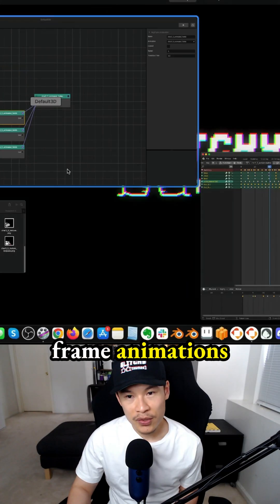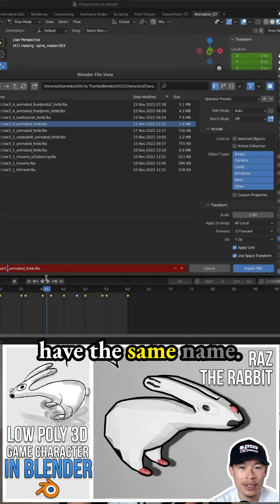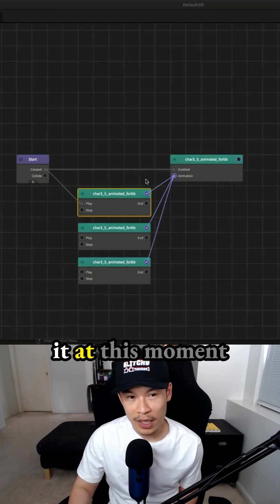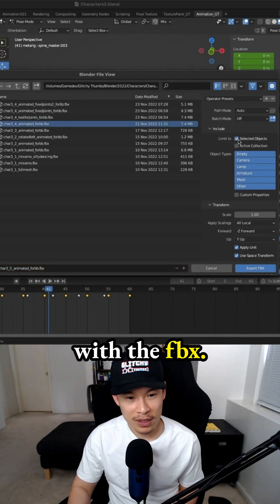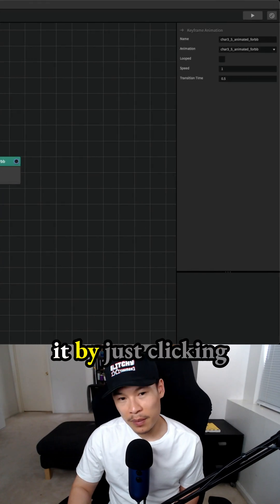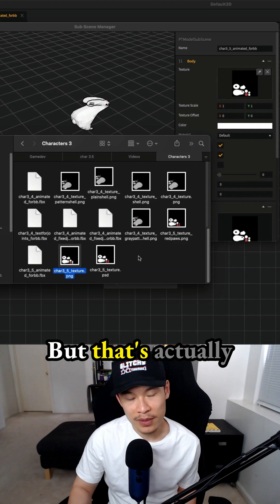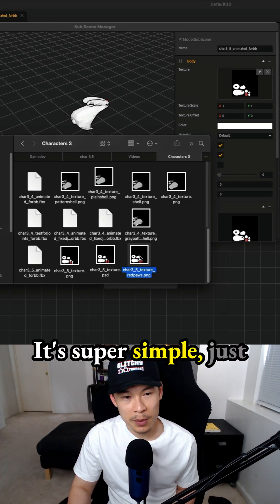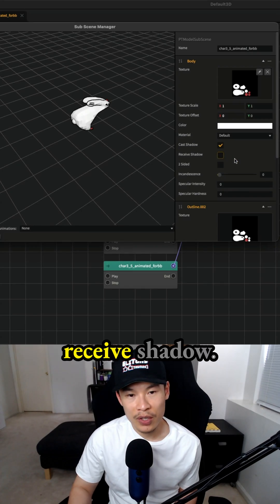Identify & Manage Keyframe Animations in Blender - make game in Buildbox - Character 3.5: Raz Rabbit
Identifying and Managing Keyframe Animations in Blender and Buildbox - making a game mechanic in Buildbox - Character 3.5: Raz the Rabbit  - scene 10